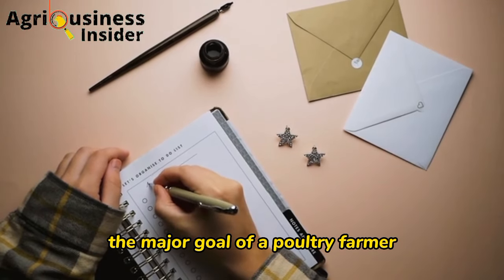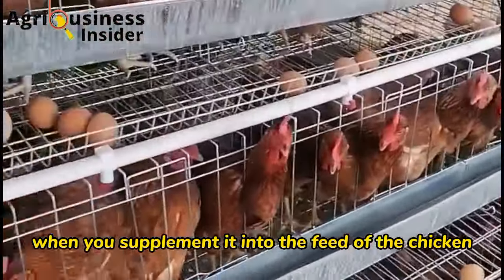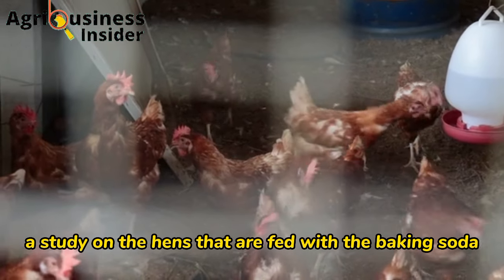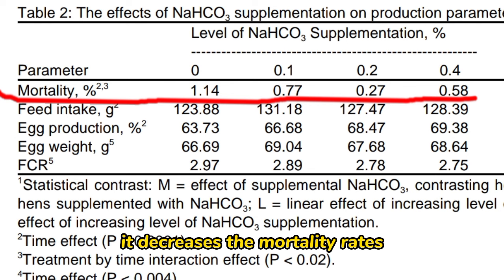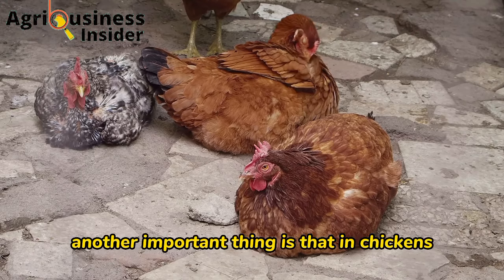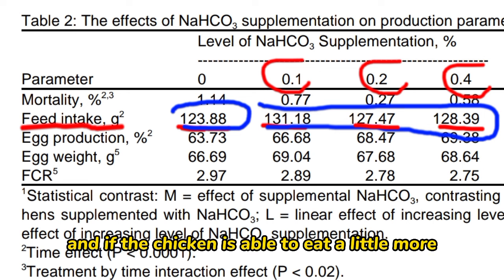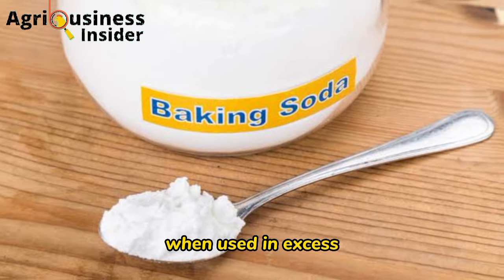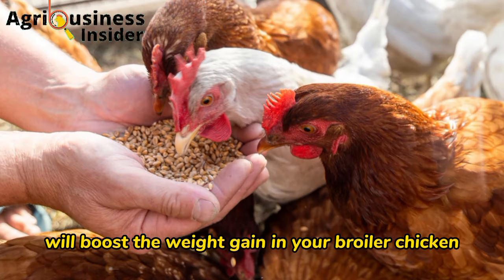HENS FEEDING BAKING SODA FOR MORE EGGS LAY & LESS DEATH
References:
Yörük, M.A., Gul, M., Hayirli, A., & Karaoglu, M. (2004). Laying Performance and Egg Quality of Hens Supplemented with Sodium Bicarbonate During the Late Laying Period. International Journal of Poultry Science, 3, 272-278.
DOI:10.3923/IJPS.2004.272.278
Corpus ID: 28552203

Abbas, G., Ahmad, F., Saeed, M., Ayaşan, T., Mahmood, A., Yasmeen, R., & Kamboh, A. (2019). Effect of Dietary Inclusion of Sodium Bicarbonate on Digestibility of Nutrients and Immune Response in Caged Layers During the Summer. Brazilian Journal of Poultry Science.
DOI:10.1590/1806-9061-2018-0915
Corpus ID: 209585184